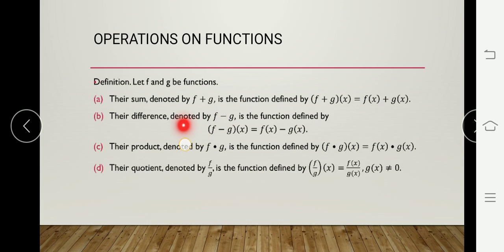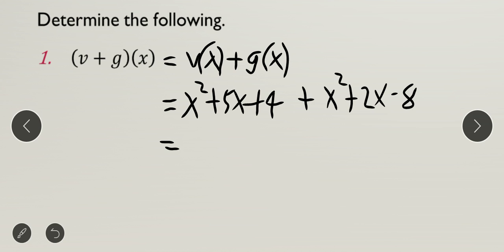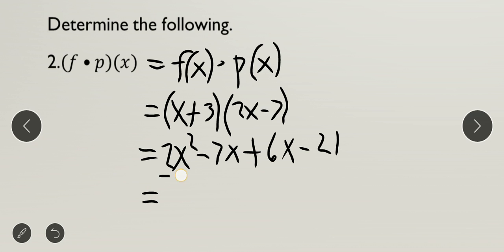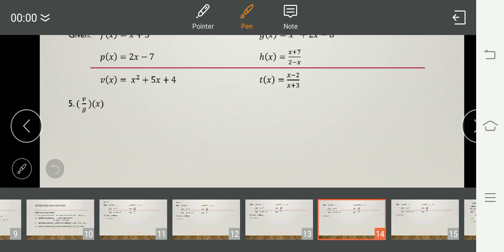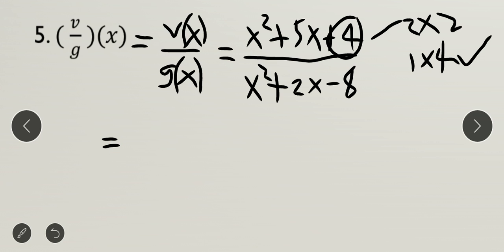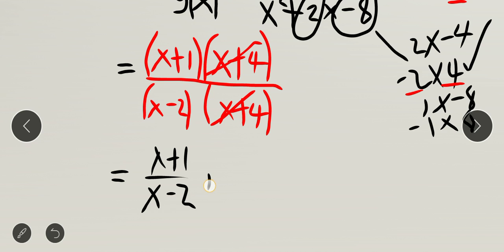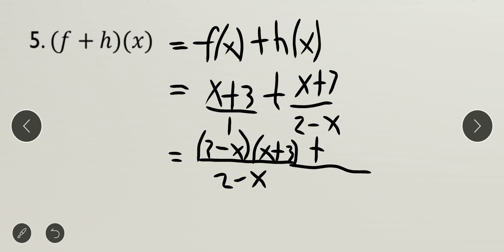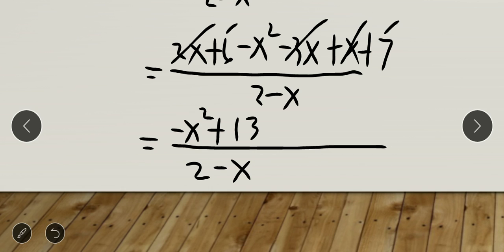OPERATIONS ON FUNCTIONS (Adding, Subtracting, Multiplying and Dividing of Functions)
This video presents to you the Operations of Functions and how these concepts help you on how to add, subtract, multiply and divide functions appropriately.